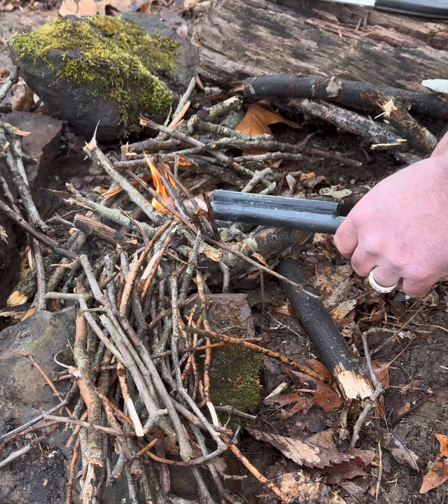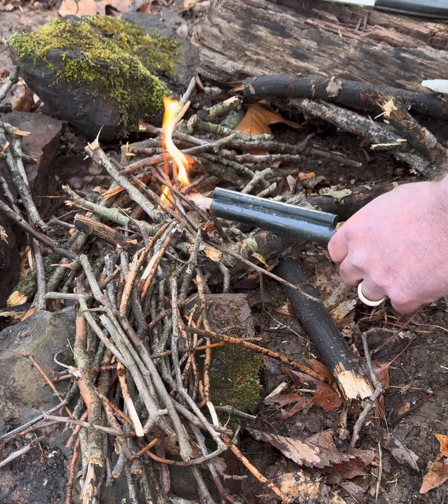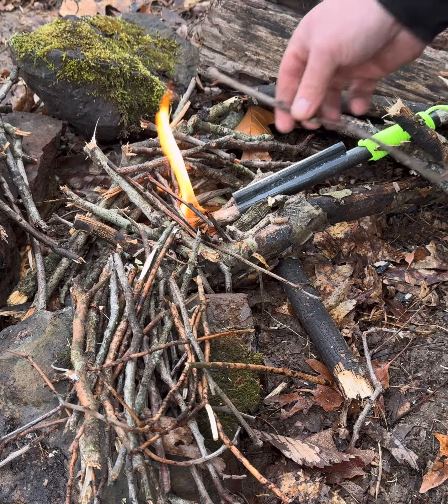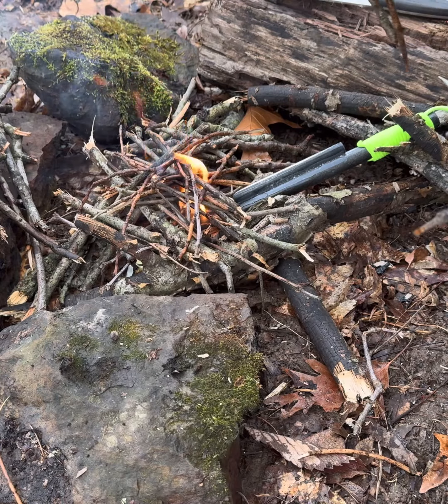How to start a fire with wet tinder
It has rained for five days, flooding everywhere. I used the jksb monster leviathan to start a fire using sopping wet kindling. To demonstrate the value of our proprietary waxed jute rope. Having the right tool at the right time could be a lifesaver. Note: this demonstration was deliberately done with out a proper fire lay. Without taking the time to find and gather good dry small, medium and large tinder. I did this on purpose. Not everyone has the skills to start a fire in the pouring rain, in flooded conditions. That is what sets our products above the competition. It is useable for everyone at any skill level ,under any conditions.